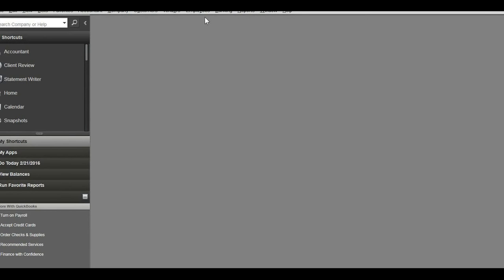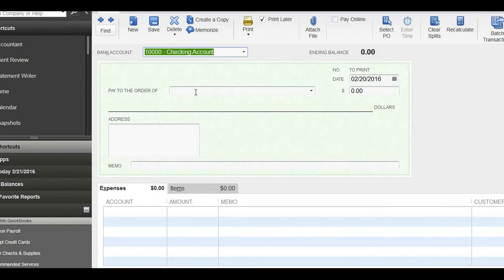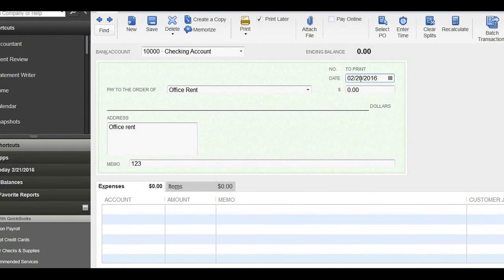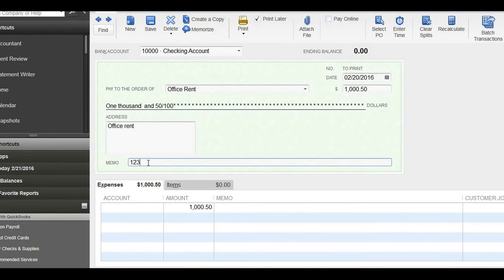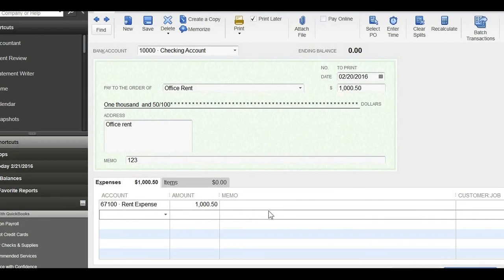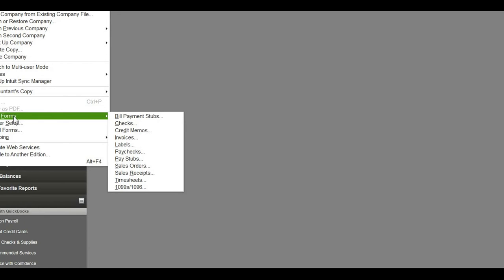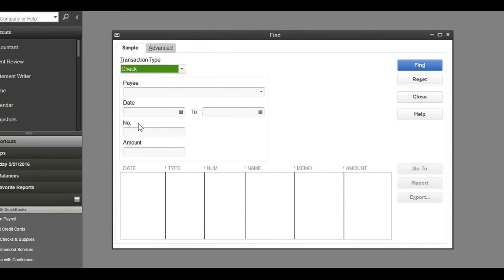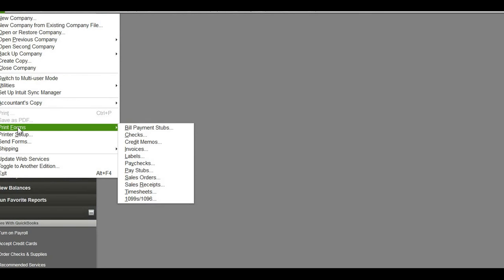Bookkeeping: How to write a check, shown in quickboks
Quick look at the basics of writing a check.